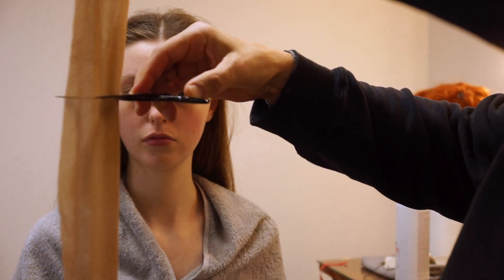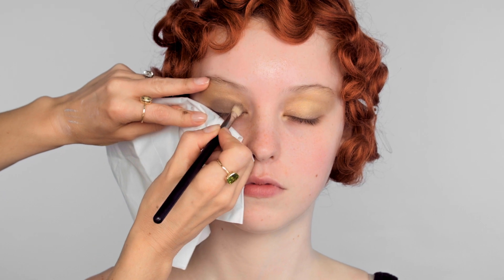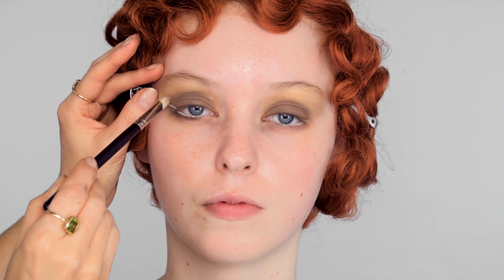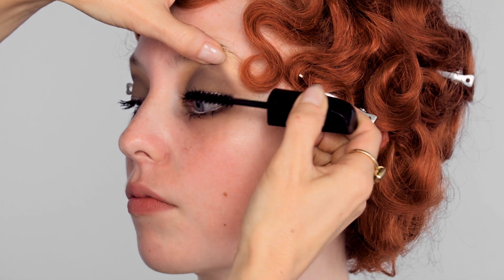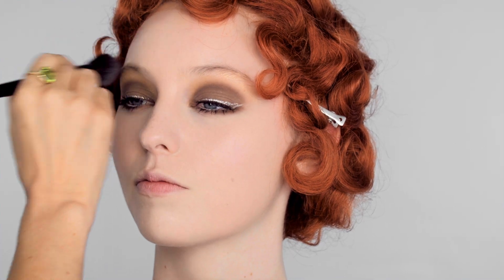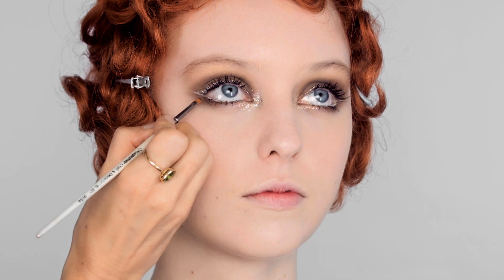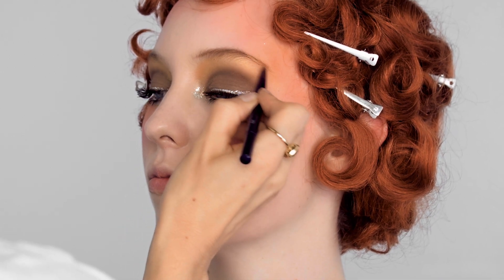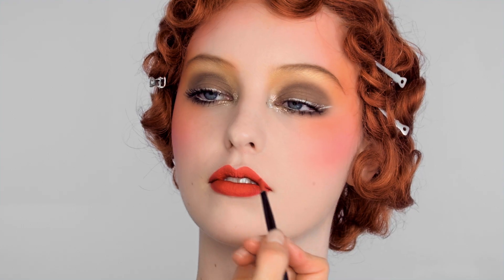The GOLD Look - Vintage 1920's inspired Collette Marchant Makeup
100% of advertising revenue is donated to charity.
Thank you to Alain Pichon, follow him on instagram

Estée Lauder - Double Wear Stay in Place Concealer - Light (cool) 1C
Stila - Magnificent Metals Glitter and Glow Liquid Eye Shadow - Gold Goddess